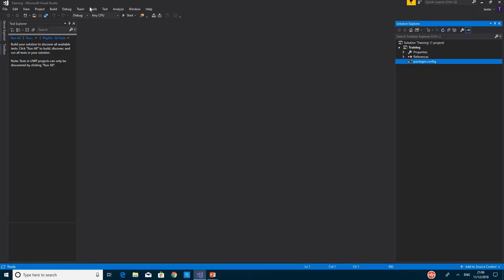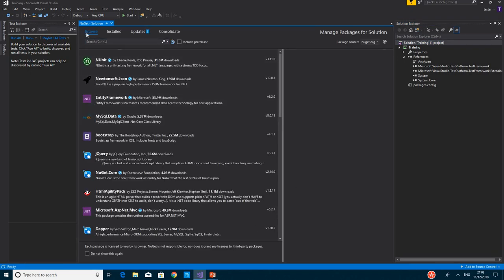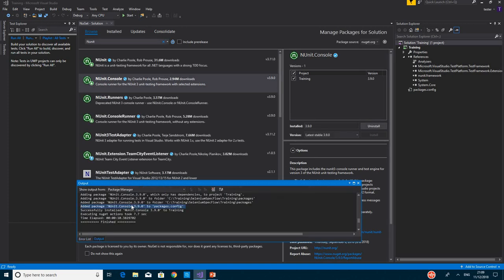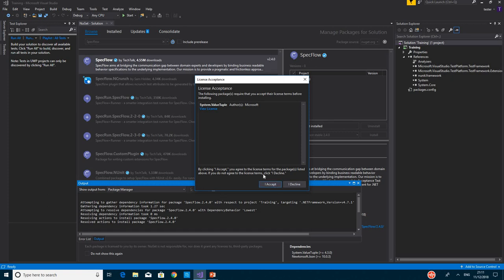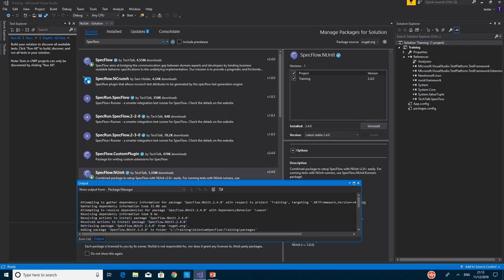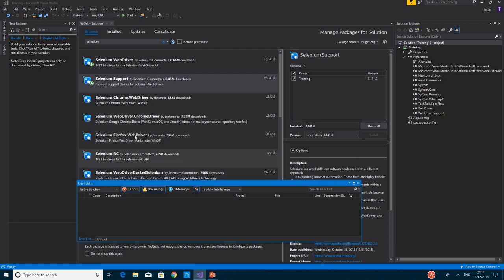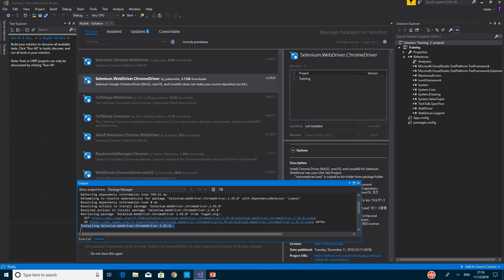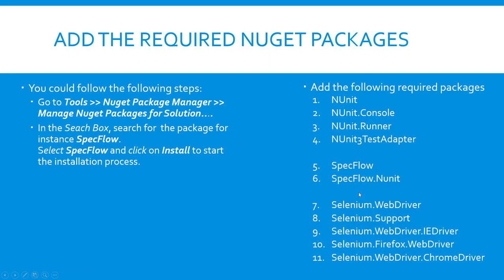Class 5.4 Add Nuget Packages